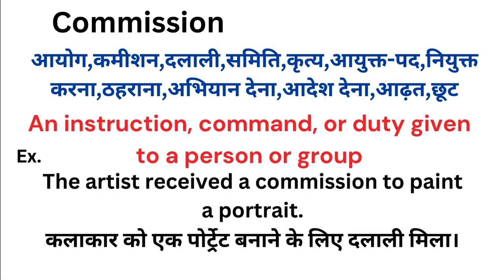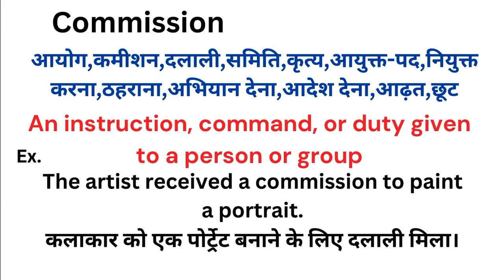Commission meaning in hindi | Commission matlab kya hota hai | Word meaning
Commission meaning in hindi
Commission ka matlab kya hota hai
english to hindi
word meaning
what is commission
Commission हिंदी अर्थ